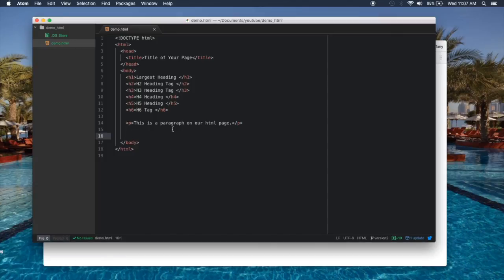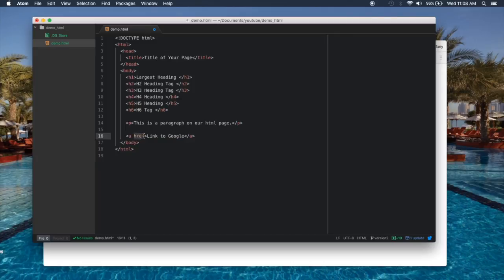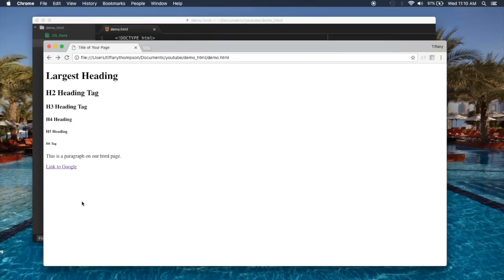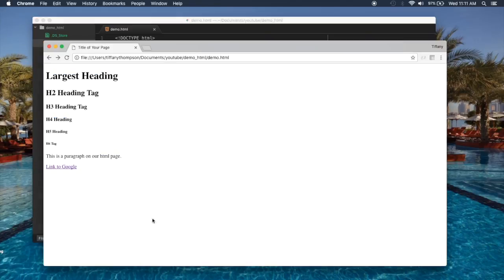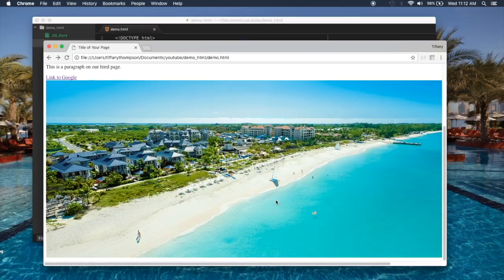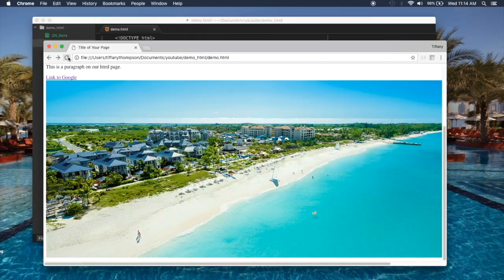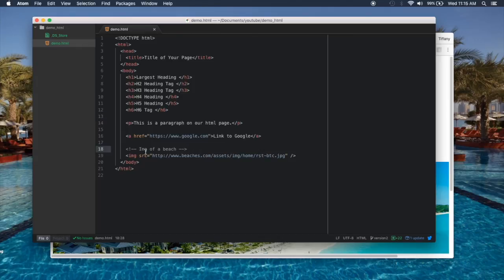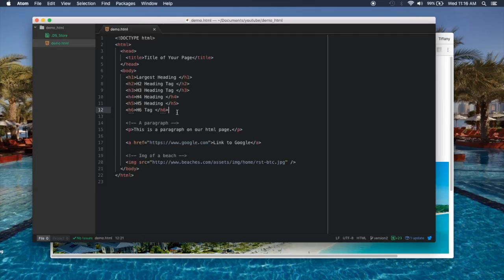Basic HTML tags: a, img & Comments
The third video in the Basic HTML tag series, I talk about a, img and comment tags. We've already learned about basic html structure, h1, h2, h3, h4, h5, h6 and p tags in my past videos.